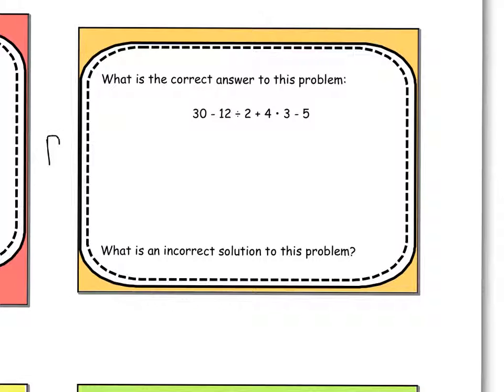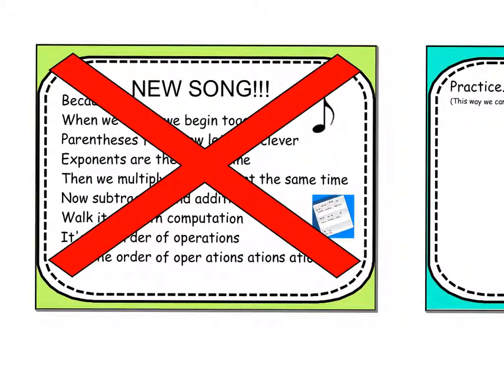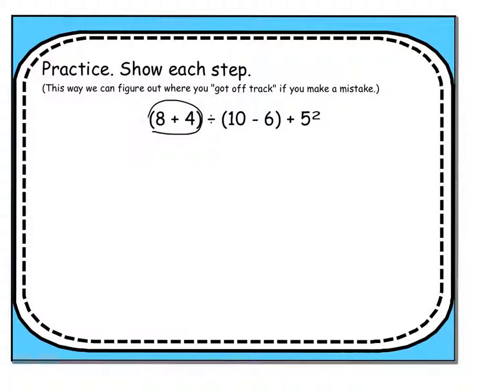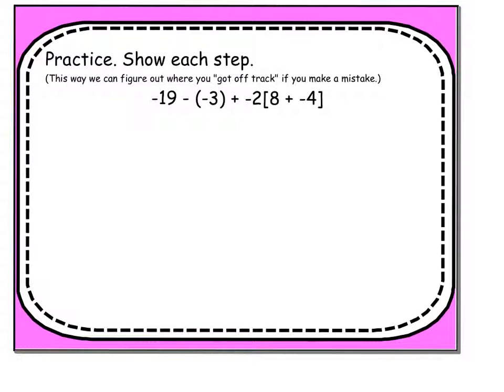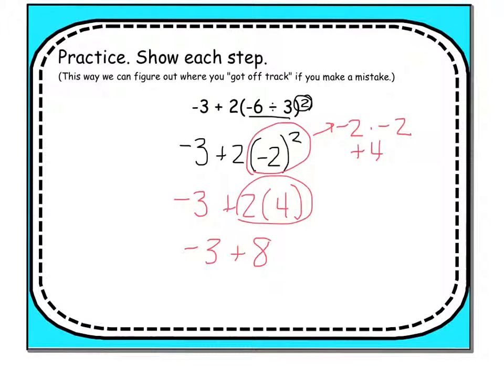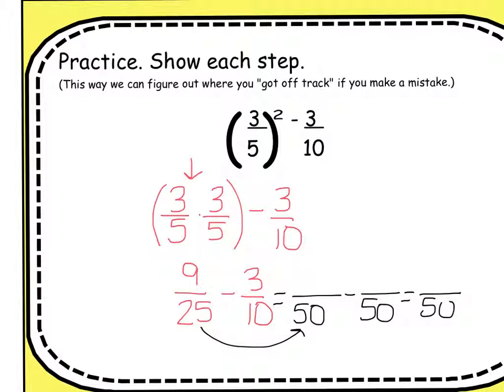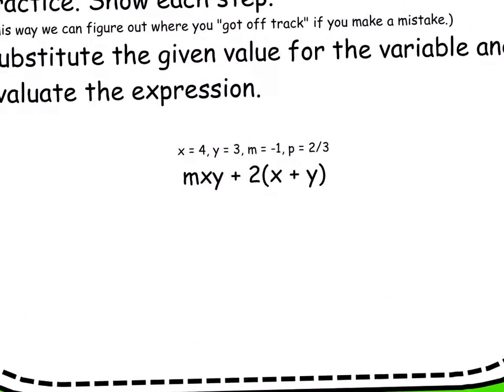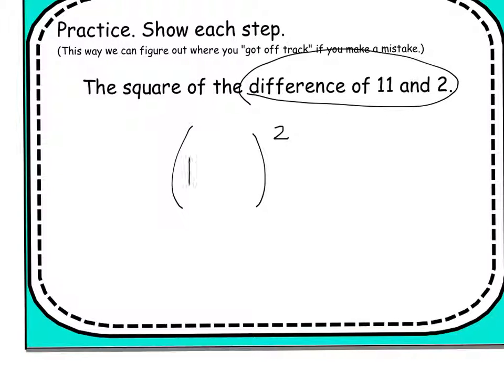Order of Operations Lesson